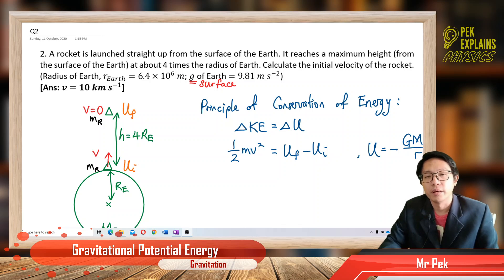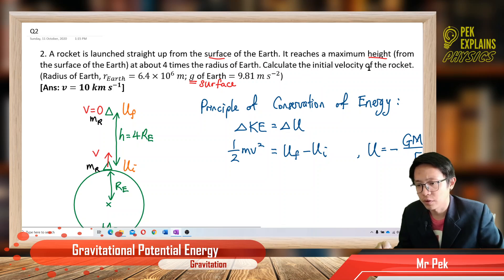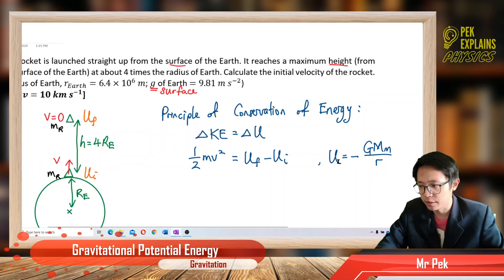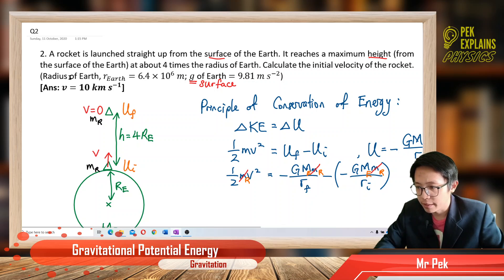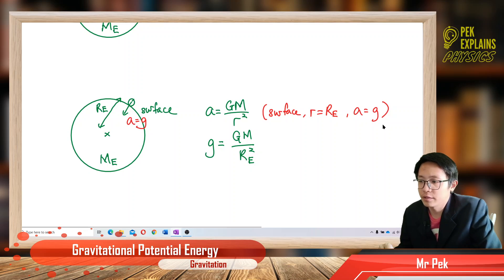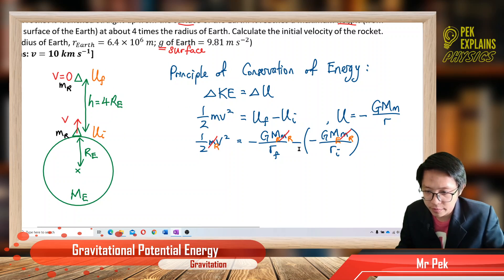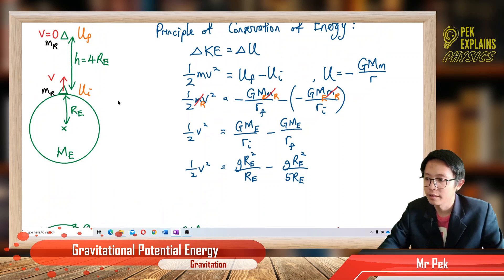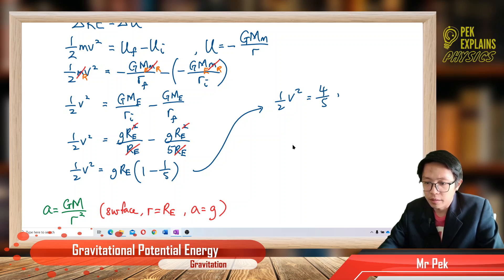Matriculation Physics: Gravitational Potential Energy (Q2)